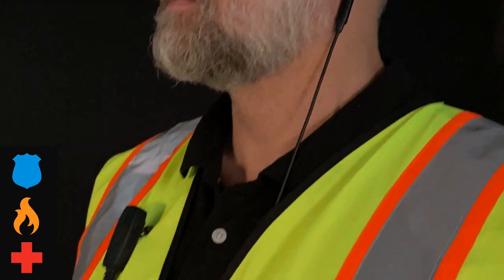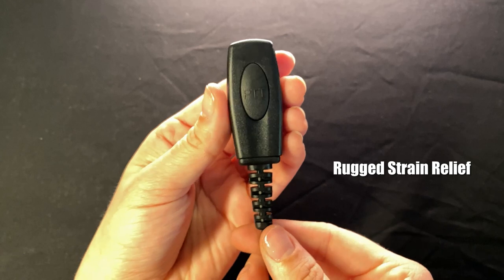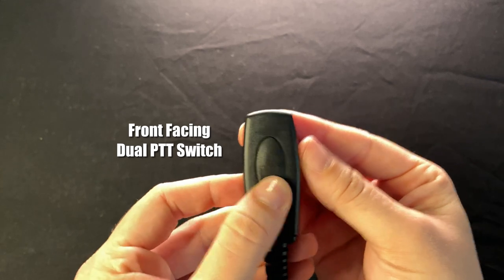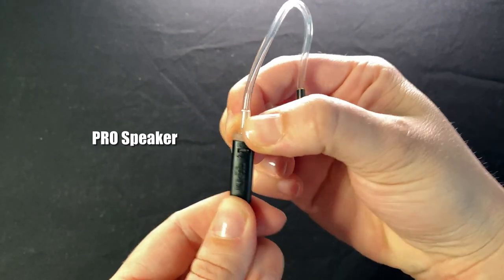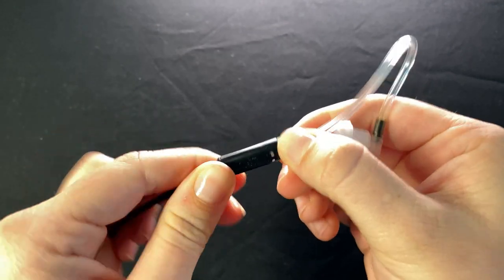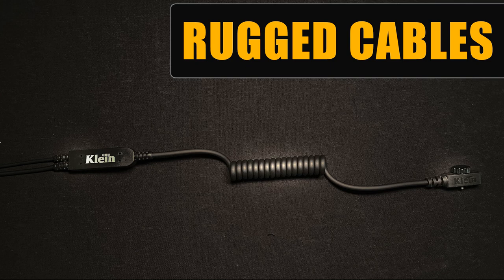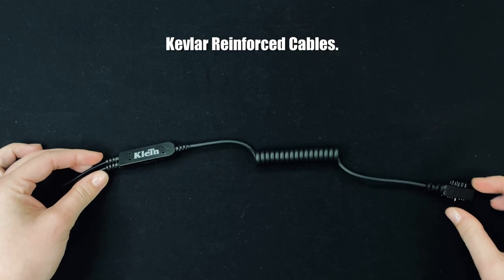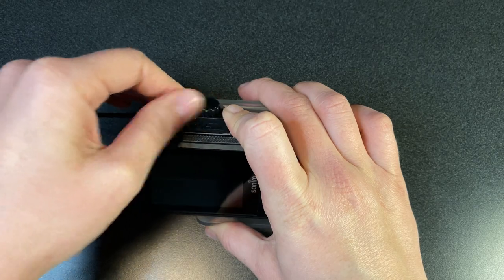Patriot Pro 2-Wire PTT Earpiece for SONIM XP5S & XP8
Two wire rugged earpiece custom built comfortable earpiece headset with PTT (push-to-talk) button for the Sonim XP5s and XP8 rugged devices.
POC Push-To-Talk Audio Accessory Solution.
- Front Facing PTT button with dual switches.
- Quick disconnect audio tube for field replacement.
- Multiple eartip options.
- Kevlar Reinforced Cables.
- Designed & Engineered in the USA.
Verticals include frontline workers, public safety, police, fire, EMS, construction, hospitality, retail, restaurant staff, warehouse, logistics, manufacturing, security, healthcare, maintenance, engineering, and housekeeping.